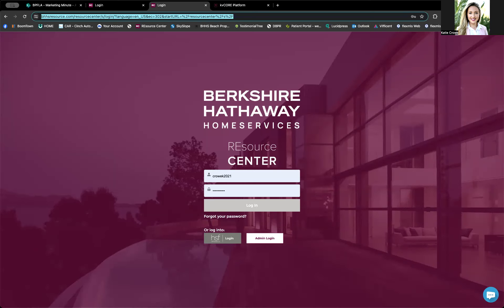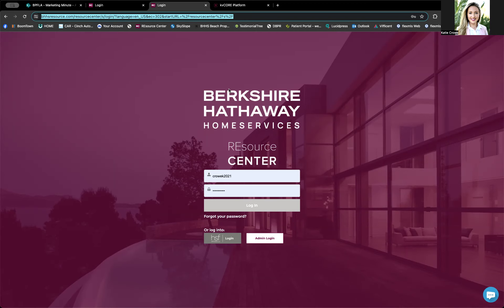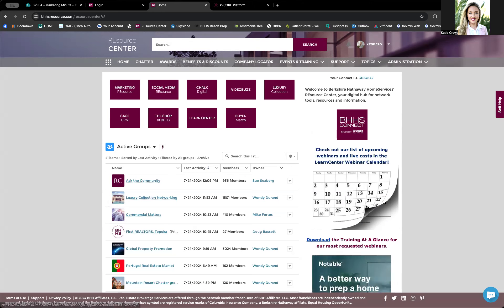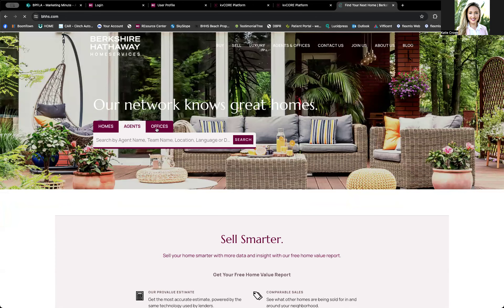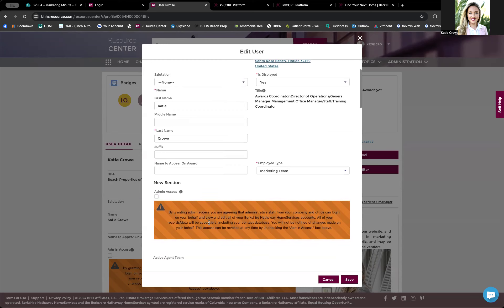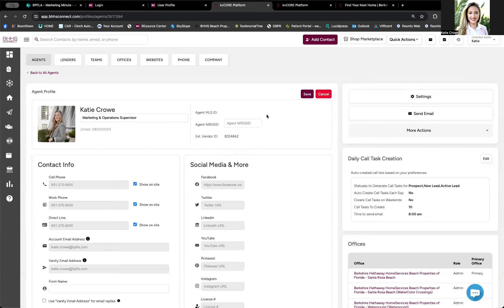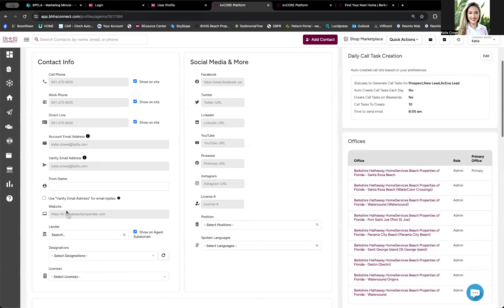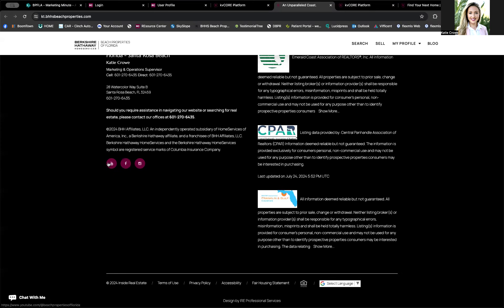How to Navigate the BHHS Resource Center and BHHS Connect Platform | Step-by-Step Guide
In this video, we walk you through the Berkshire Hathaway HomeServices (BHHS) Resource Center, your national hub for all things BHHS. Learn how to access the BHHS Connect platform, manage your profile, and ensure your information is up-to-date across the system. We'll also cover how to link your social media accounts and provide tips for troubleshooting common issues, such as grayed-out fields in BHHS Connect.

Key Points Covered:

How to log in to the BHHS Resource Center
Understanding your unique user ID
Accessing BHHS Connect powered by KV Core
Updating your profile and linking your MLS
Managing your social media links in BHHS Connect
Troubleshooting common issues in the platform
Whether you're new to BHHS or just need a refresher, this video will help you make the most of the Resource Center and BHHS Connect.

Need help? If you need further assistance or want the marketing team to manage your profile, simply enable access through the Resource Center, and we’ll take care of the rest.